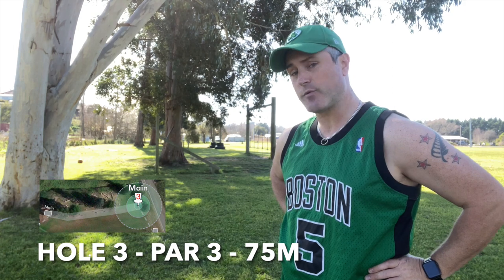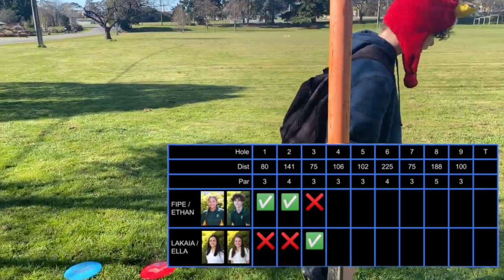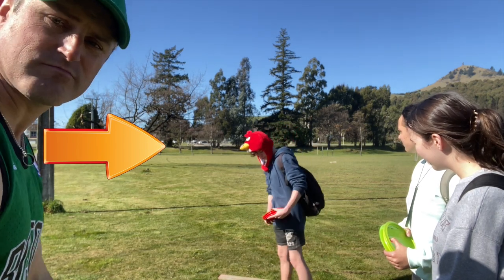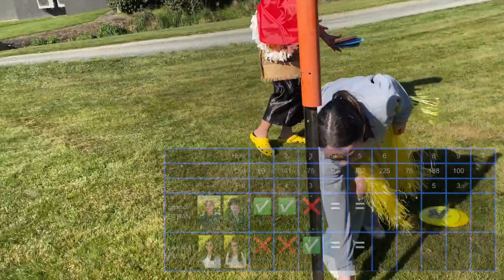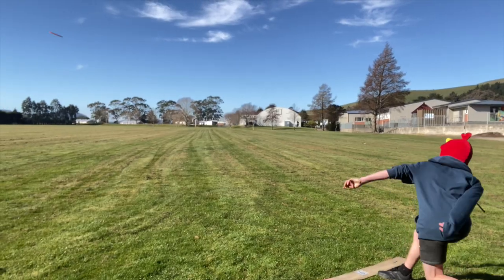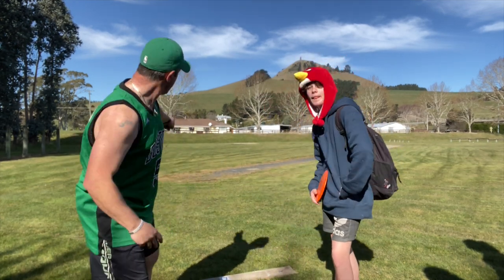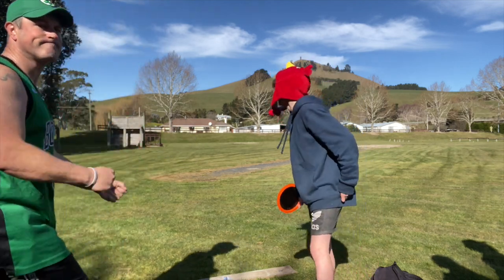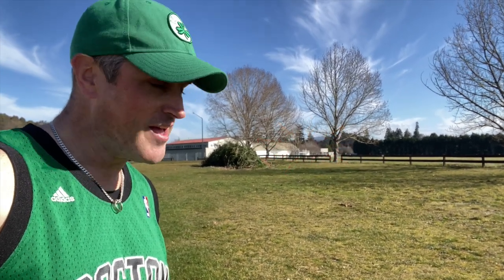East Otago Rawhiti Disc Golf Course, Palmerston, New Zealand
Kelvin Cummings (WFC Disc Golf) introduces you to a newly established East Otago Rawhiti Disc Golf Course in Palmerston, Otago, New Zealand. This vlog features students from East Otago High School ... Fipe Maire, Ethan Te Raki, Lakaia Harris, and Ella McGregor, as well as Kelvin Cummings himself.

Subscribe, Like, and Comment below for your chance to win a disc from Vortica Disc Golf, as well as share this with your friends and family to continue growing this fun sport. Like and follow @wfcdiscgolf on Facebook and Instagram for more chances to win.

The goal of WFC is to introduce disc golfers, and people interested in disc golf to the various disc golf courses available throughout New Zealand. If you would like us to visit, play, and share a course in your area, comment on our videos, or email .

Camera footage filmed and edited by Kelvin Cummings.